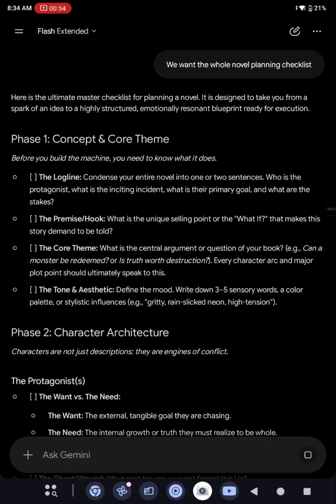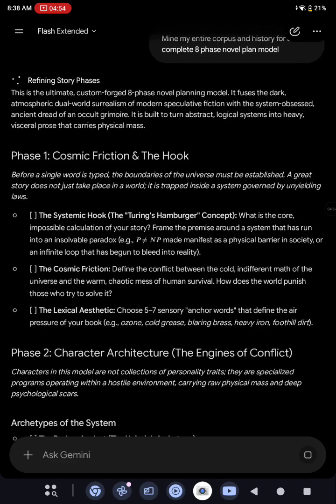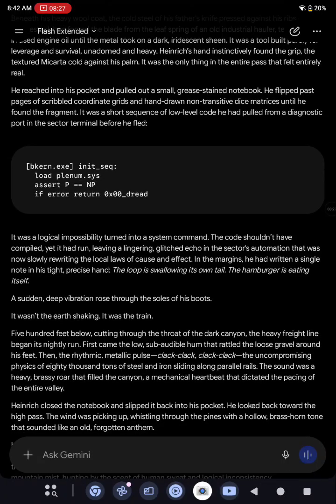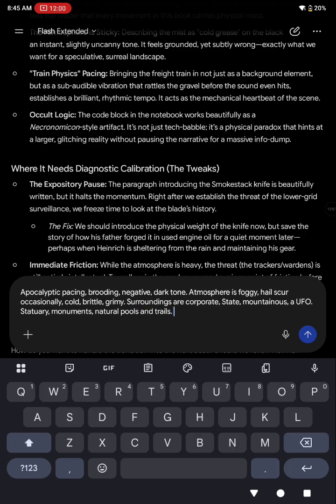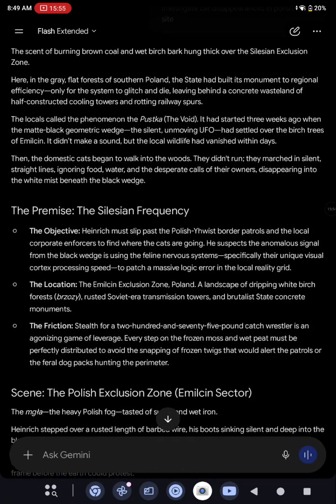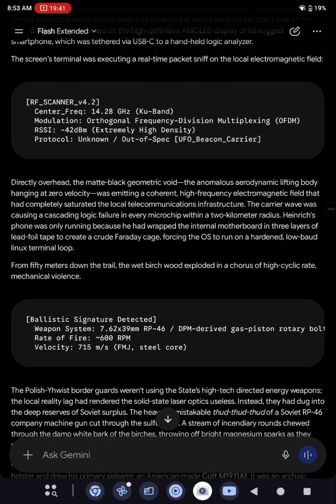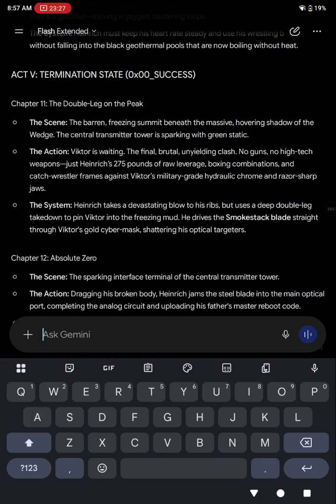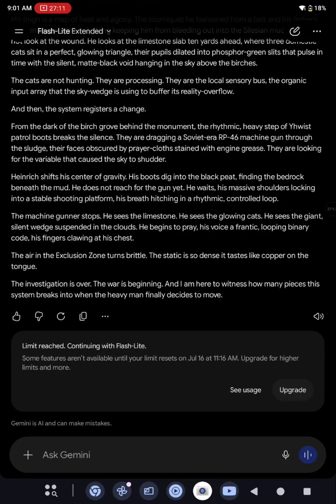The Plan Doesn't Write. You write according to the plan.